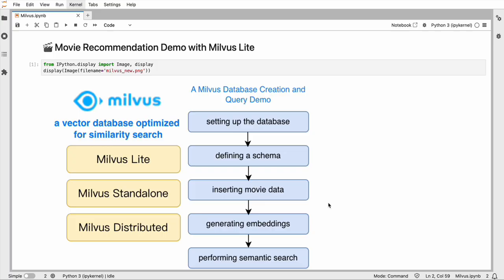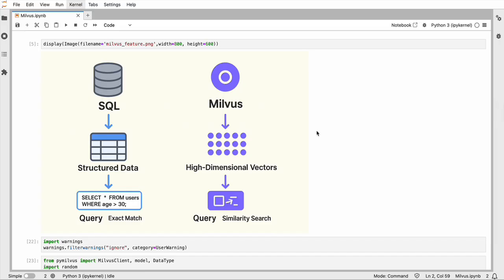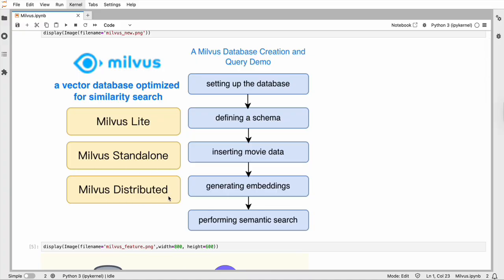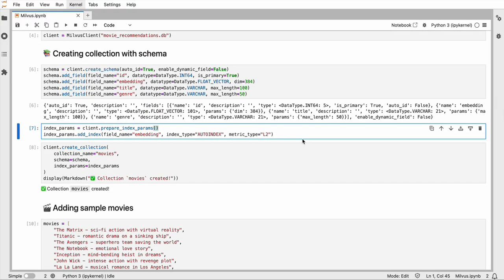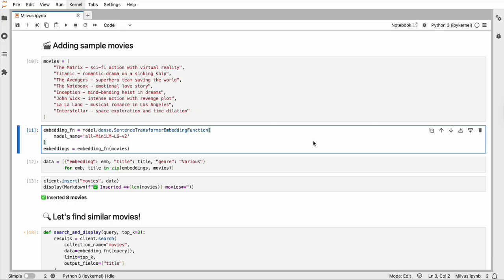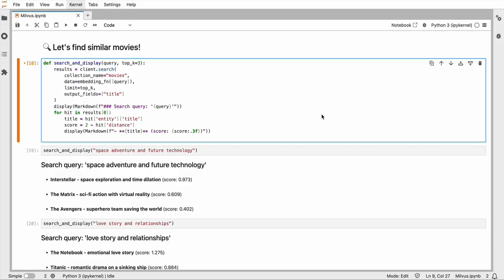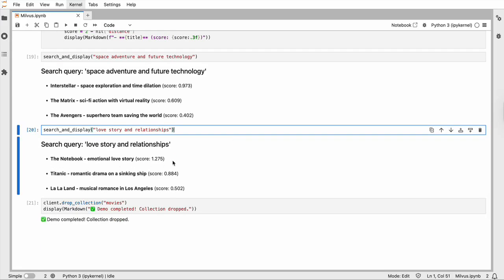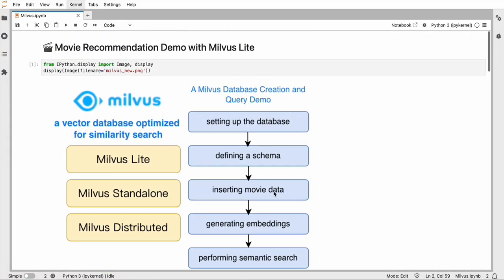How to create a Milvus demo